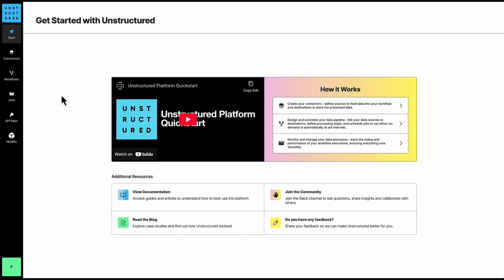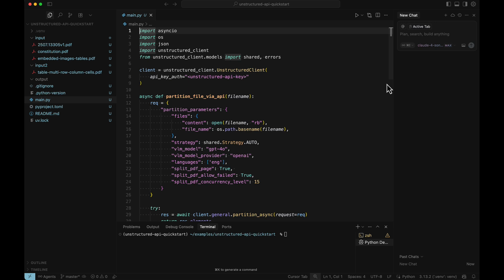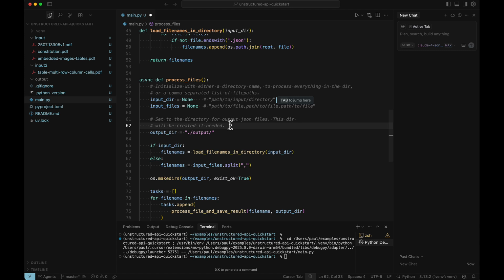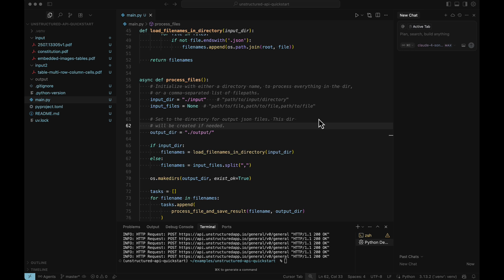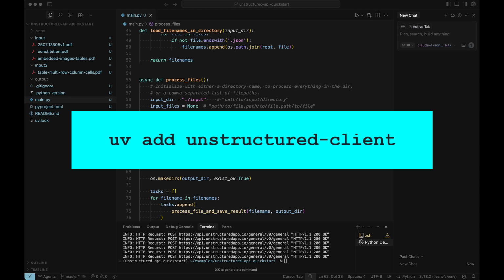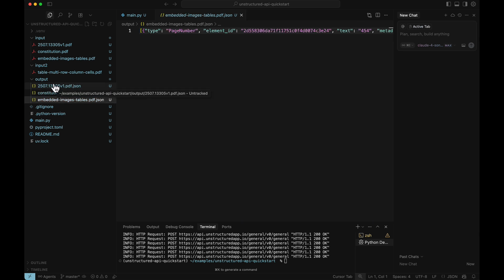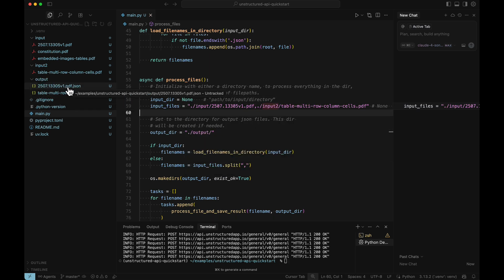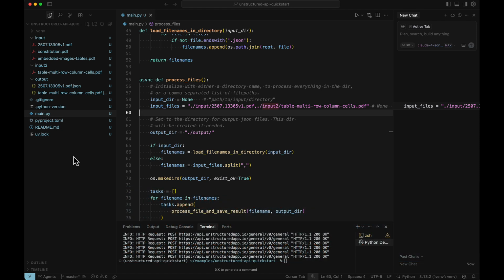Unstructured API Quickstart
- Run this quickstart as a Google Colab notebook, no modifications needed to your local environment